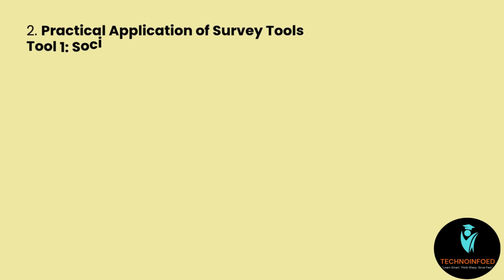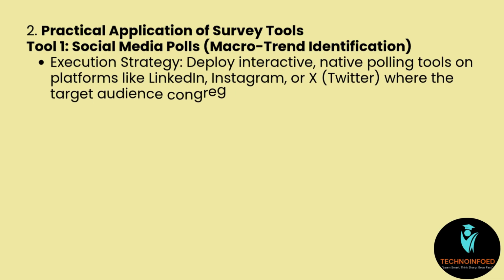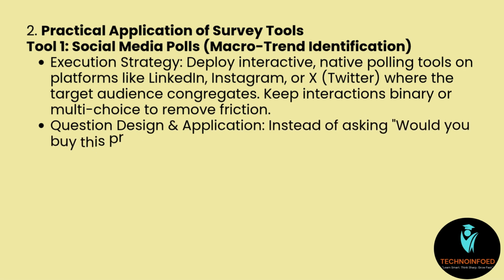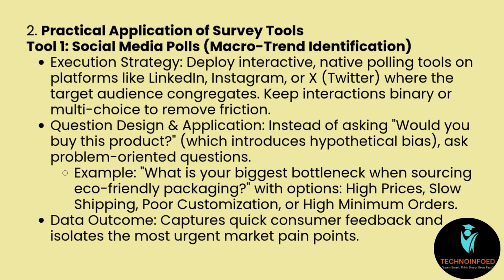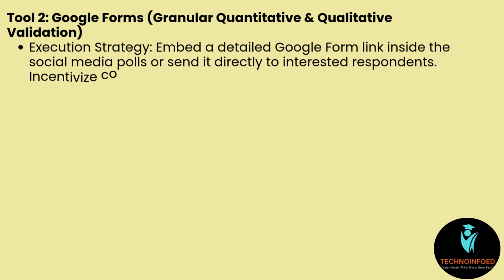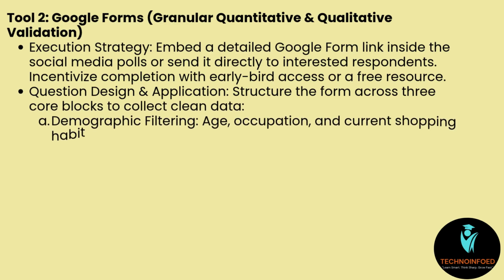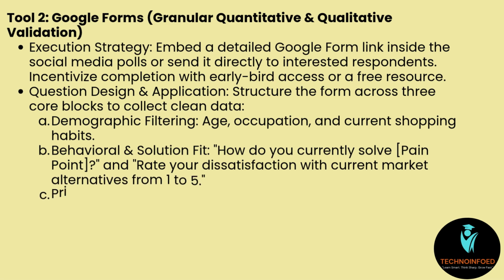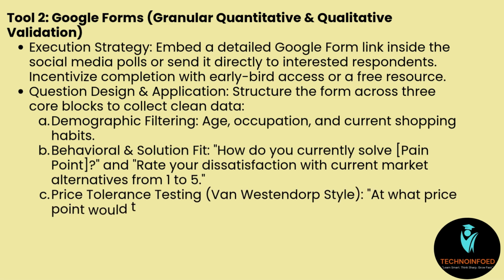How to Validate Your Online Business Idea Using Free Tools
Case Study: An entrepreneur wants to start an online business. Apply accessible market survey tools like Google Forms and social media polls to design a highly effective demand validation plan.

Are you about to waste months of time and thousands of dollars building an online business that nobody actually wants? One of the biggest mistakes early-stage digital founders make is building a product based on assumptions rather than hard market data. Before you purchase a domain name or design a logo, you must validate real consumer demand.

In this video, we conduct a practical, step-by-step breakdown of how to design a phased Demand Validation Plan. We demonstrate exactly how to apply free digital tools—combining broad social media polls with deep Google Forms surveys—to accurately capture target audience pain points, calculate price tolerance boundaries, and secure a pre-launch email list before spending a single dollar on product development.

👇 WHAT WE COVER IN THIS VIDEO:
• The Hypothetical Bias Trap: Why asking friends "would you buy this?" ruins your market research.
• Phase 1 — Social Media Polling: Applying native LinkedIn, X, and Instagram polls to discover macro consumer problems.
• Phase 2 — Google Forms Framework: Structuring demographic, behavioral, and price validation questions for clean data.
• Price Tolerance Mapping: Finding the perfect pricing sweet spot using consumer surveys.
• The Go/No-Go Matrix: Setting up hard, data-driven thresholds to decide whether to launch or pivot your business idea.

💬 JOIN THE DISCUSSION:
If your target audience is corporate professionals, which social media platform would you use first to launch your validation polls? Let us know your strategy in the comments below!